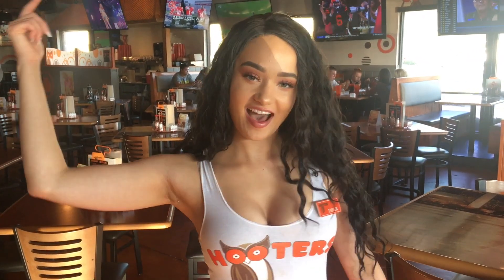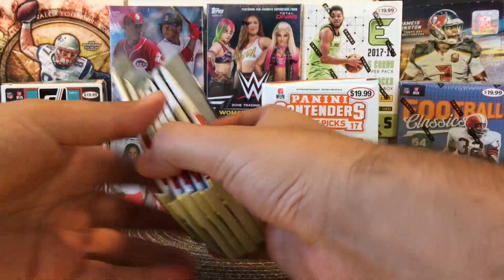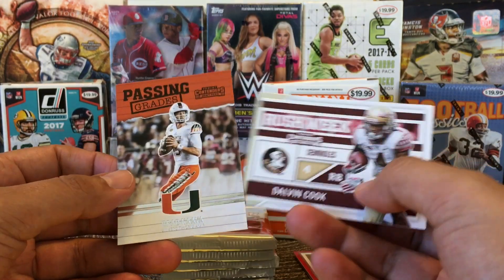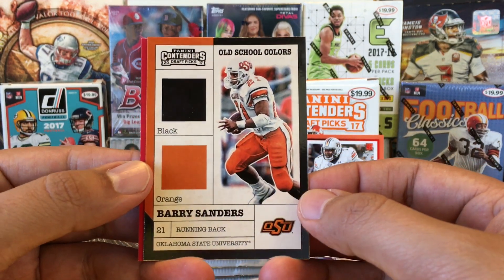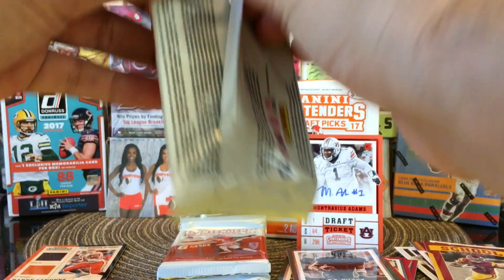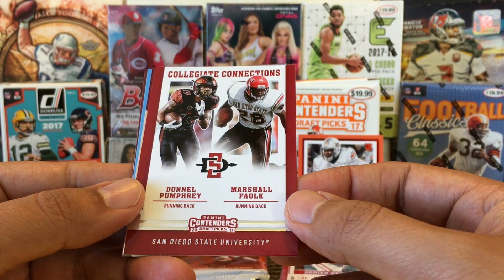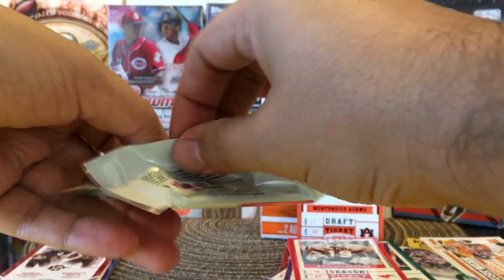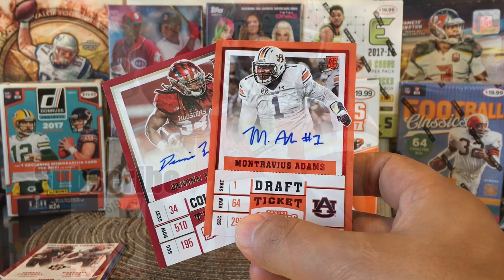2017 Panini Contenders Draft Picks Football Blaster Box Break 1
2017 Panini Contenders Draft Picks Football Blaster Box Break 1

Still on the hunt for Patrick Mahomes, Deshaun Watson, Christian Mccaffrey and Alvin Kamara.

God Bless.

Tony